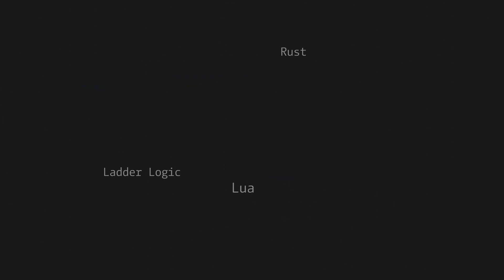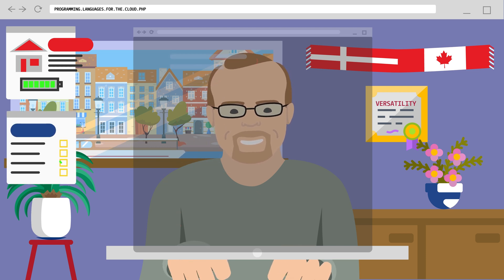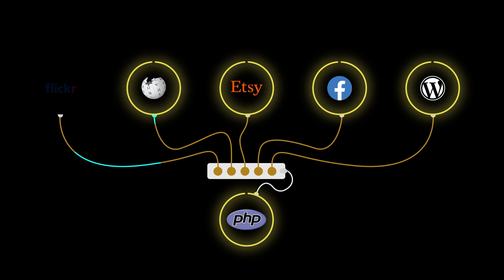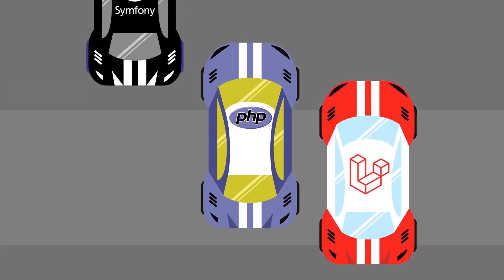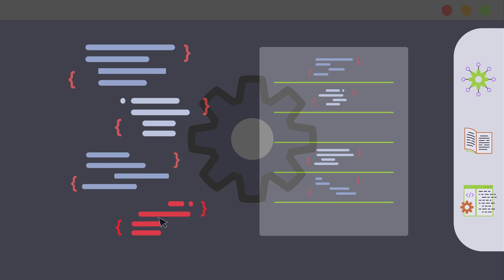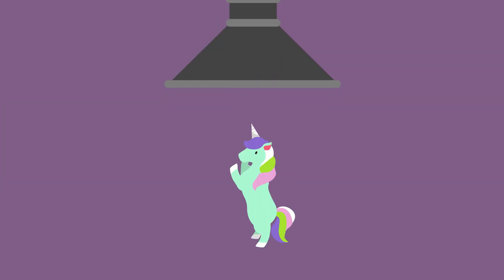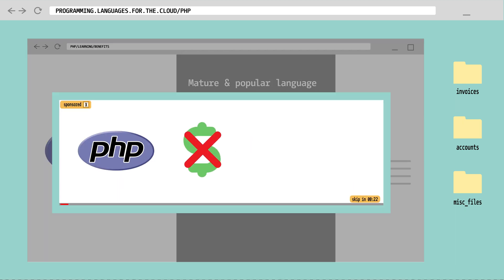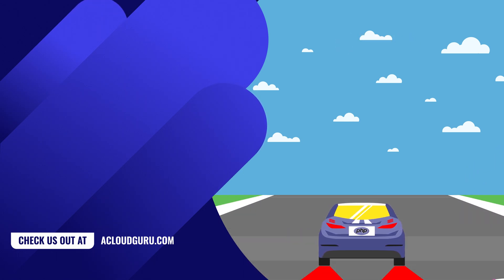PHP | Programming Languages for the Cloud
PHP is another popular programming language used in cloud computing, but it’s also one of the more controversial. That's because it’s both easy to start with and easy to mess up! It’s worth persevering, though, due to its speed and optimization for all things web development - leading to high performing, secure and scalable web applications used by some of the biggest companies in the world! To make it even easier, there are many programming frameworks that can help you with your PHP code, such as Laravel, Symfony and CodeIgniter. Oh and it’s also OS independent and of course all the cloud platforms love it. So if you’ve been asking yourself “What is PHP?”, join Lars Klint and all will become clear!